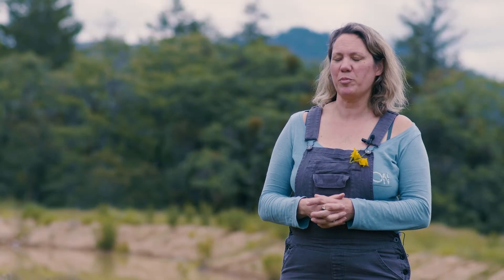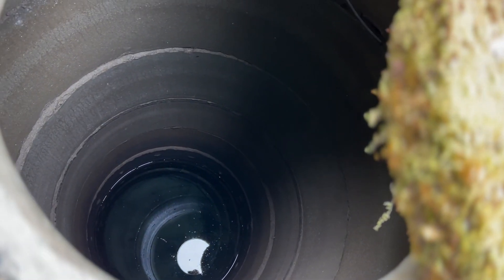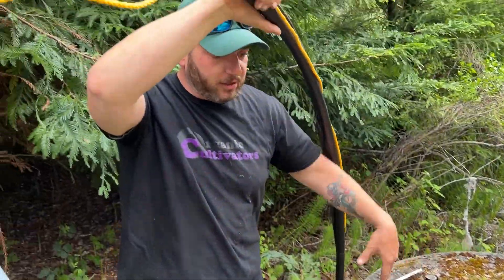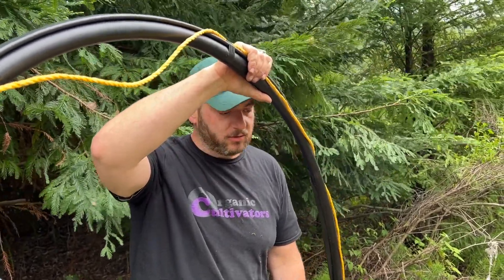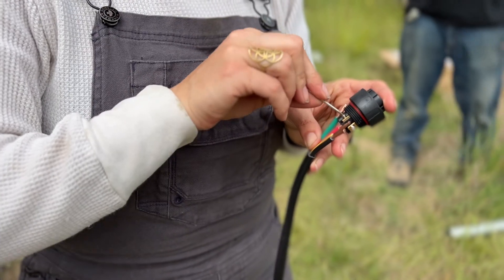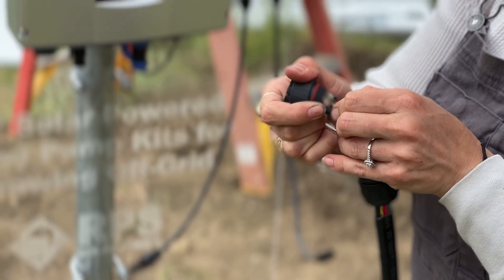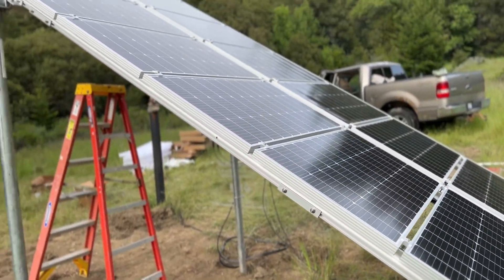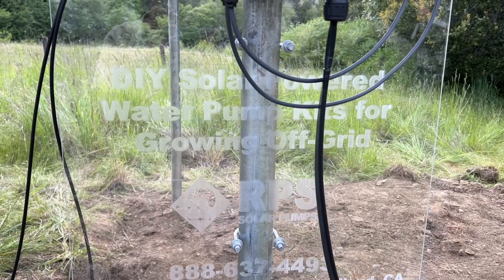Full Offgrid Water Pump Installation + Ground Mounting! • RPS Pioneers Episode 8 • Sunnabis Farms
Off grid- water is vital for farm operations in places that grid electricity can't reach. That's why Sunnabis farms, Humboldt County's Full Dun Marijuana Cultivators, chose to install an RPS Pro 1500D solar pump for their expanding business operations. Now they can provide drinking water to visiting students of Gangier and Korean Natural Farming classes.